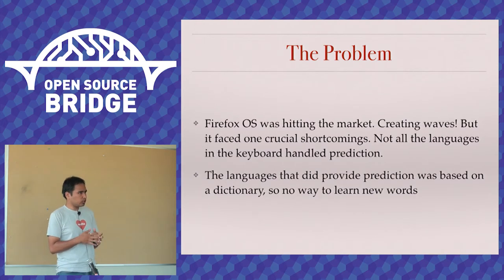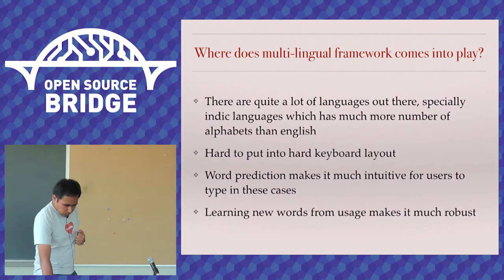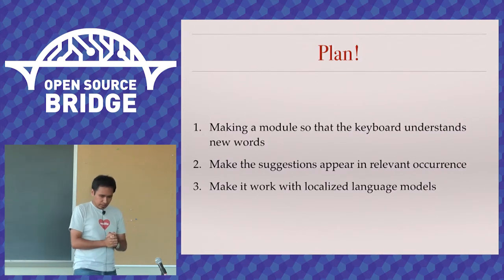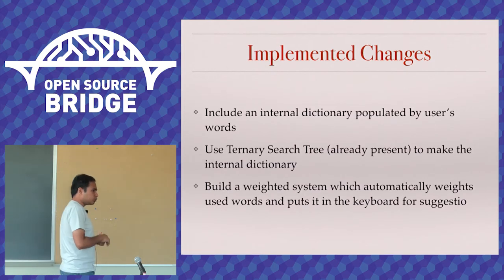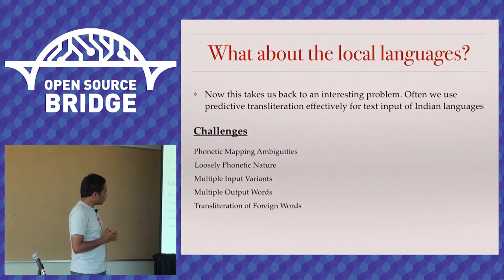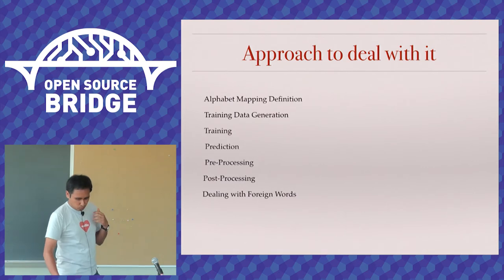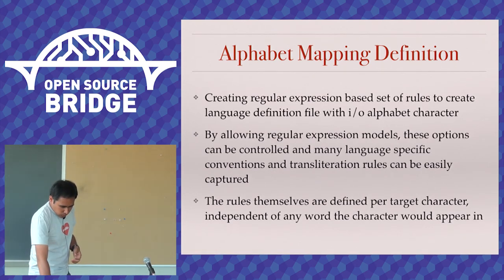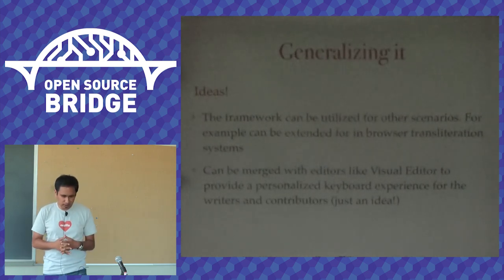OSB 2015 - Building a self learning word prediction and auto-correct module for FirefoxOS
By, Rabimba Karanjai
Language input for mobile devices has always been a challenge on how to provide intuitive experience along with the easy of type. One approach towards that end is predictive text input. But predictions are as good as the wordlist that it gets generated from. Often it becomes a much harder problem to implement the same approach for localized languages like Hindi,Bengali (India, Bangladesh) and languages that require IME to type effectively. One approach is to learn from users typing preference and improve the dictionary weight-age to improve prediction. This talk will discuss upon how this can be implemented in Firefox OS and how the same approach can be used for openweb apps universally without locking in to any specific language. We also will briefly discuss how it manages to improve localized language predictions and the challenges some transliteration system faces along with how we can tackle them.